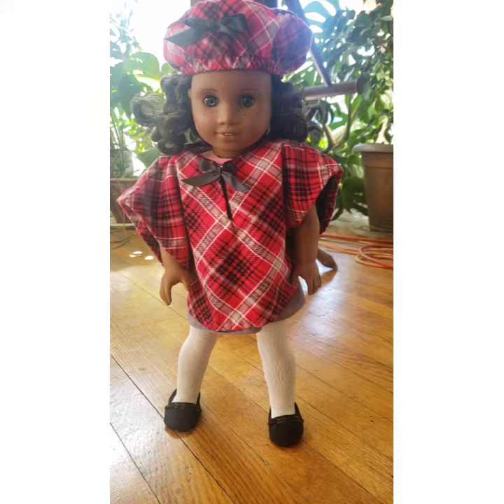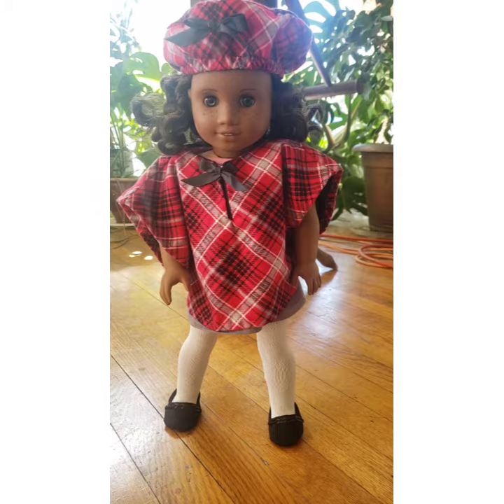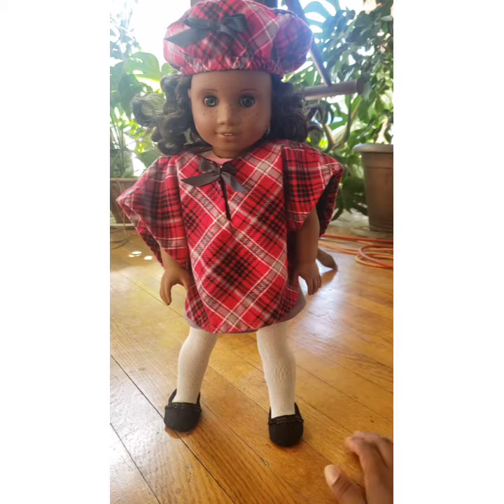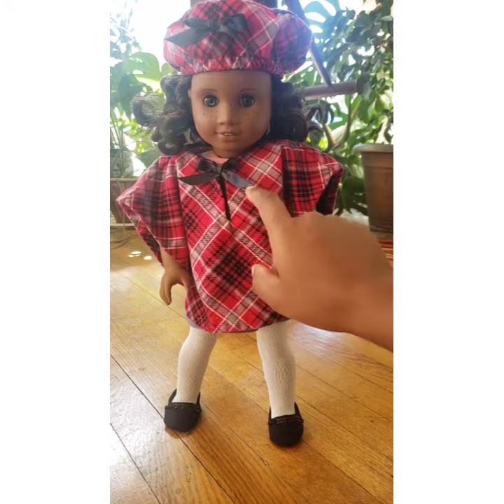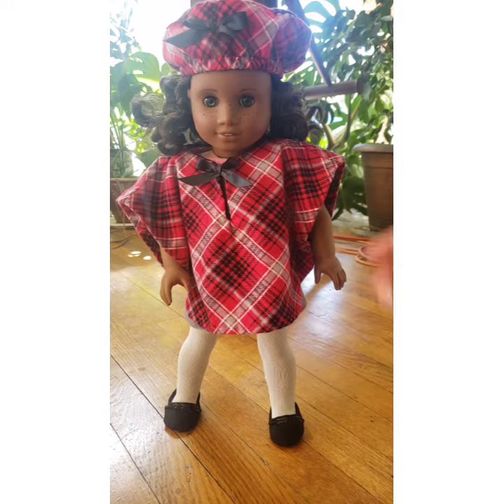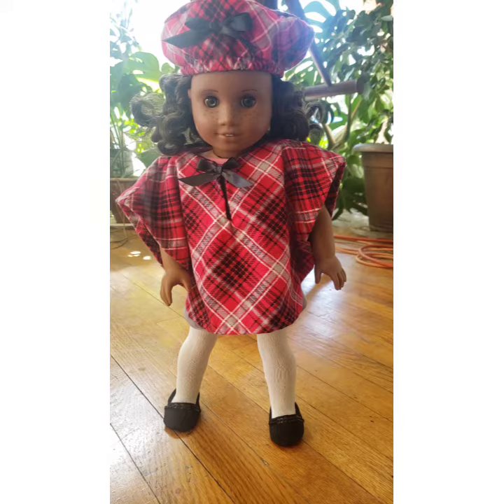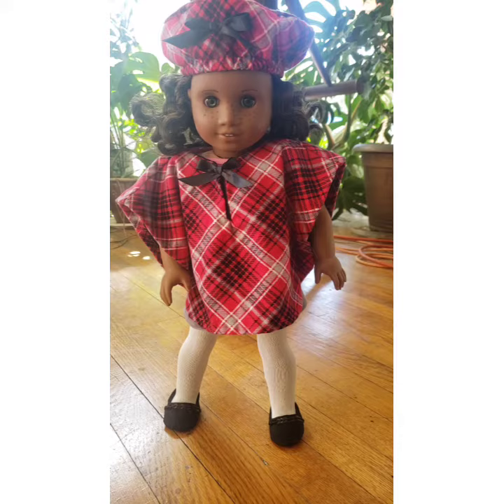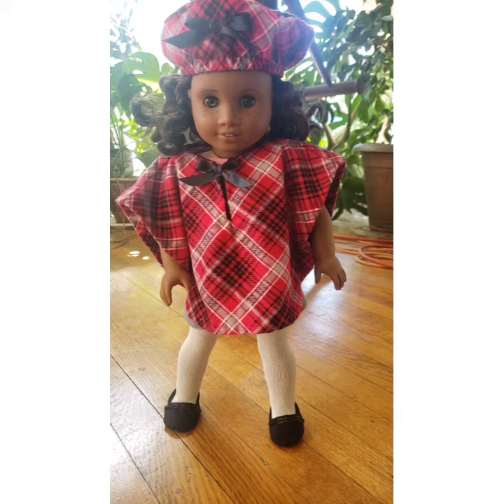18 inch Doll Plaid Cape and Cape Set Etsy Shop Update 18" Dolls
I listed a new Cape and Cape set for 18" dolls in my Etsy shop. follow the link below and take a look.